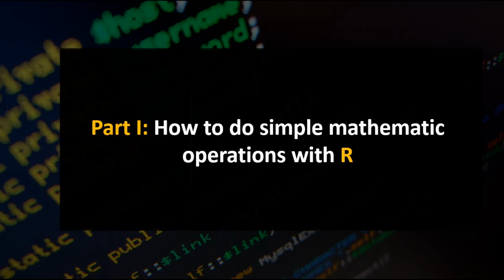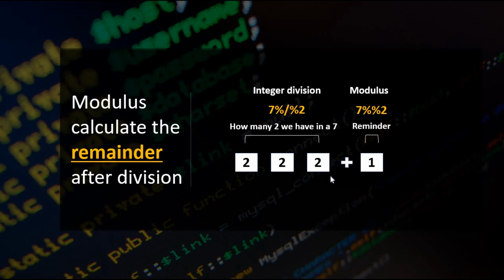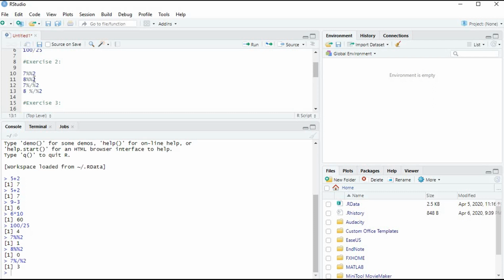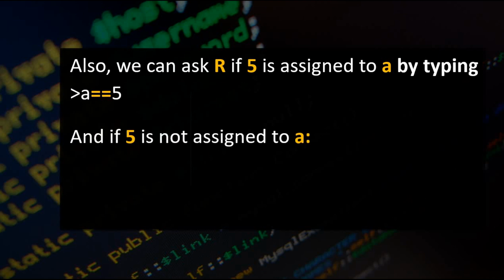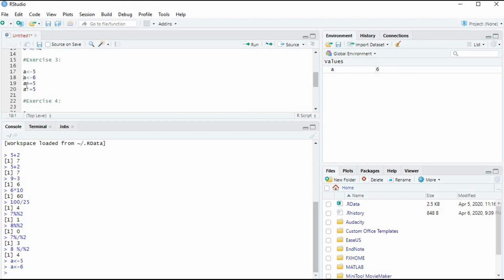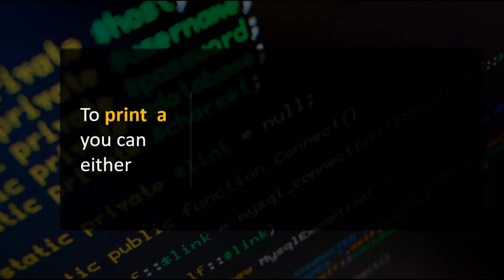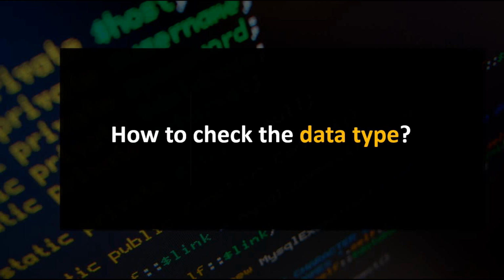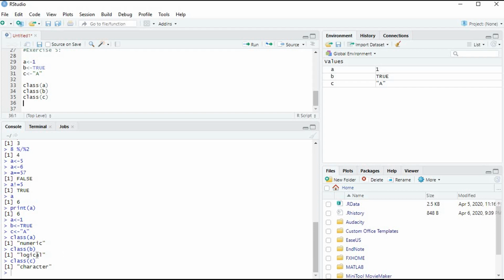R Series #2 Brief intoduction to R programming language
This video is a tutorial for programming in R Statistical Software for beginners and it's simply explained with a live workshop on RStudio. In this video you will learn the answers to the following questions with an in-depth hands-on tutorial. :

1. How to do simple mathematics operations with R.
2. How to assign in R.
3. What are the basic data types in R.

Copy the exercises below and paste them on your R script.

Note that since angled brackets are not allowed in the YouTube description, I replaced all the assignment operators with "=". You can change them once you paste the codes on your R script.

Exercise 1

5+2
9-3
6*10
100/25

Exercise 2

7%%2
8%%2
7%/%2
8 %/%2

Exercise 3

a=5
a=6
a==5
a!=5

Exercise 4

a
print(a)

Exercise 5

a=1
b=TRUE
c="A"

class(a)
class(b)
class(c)